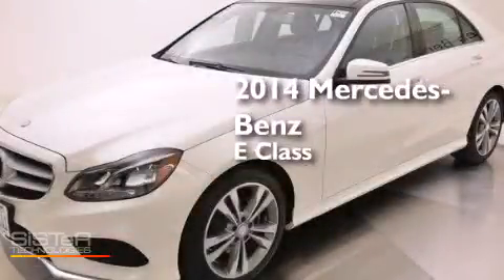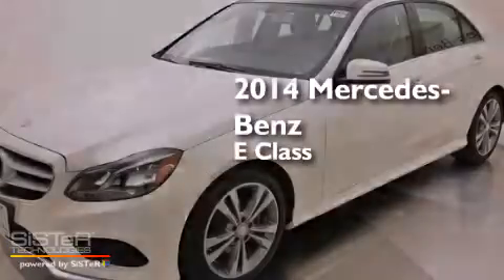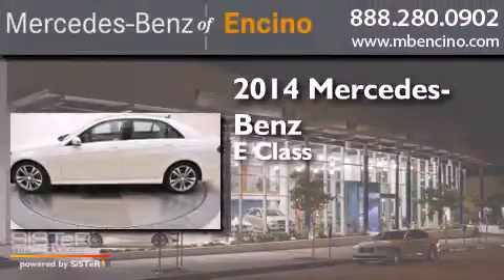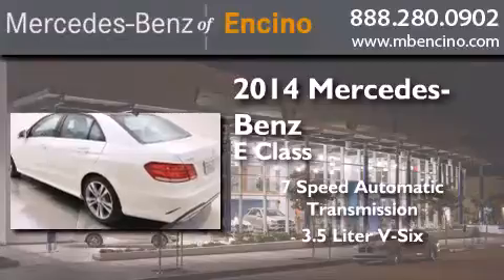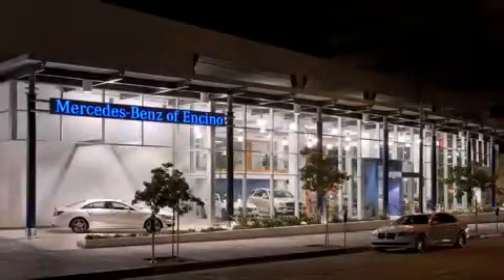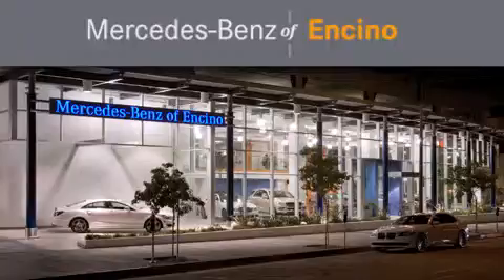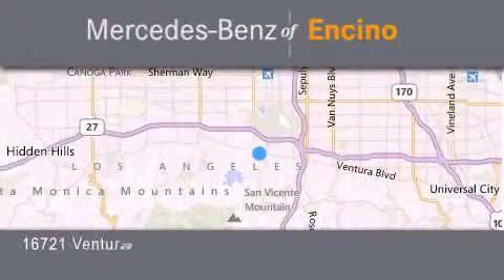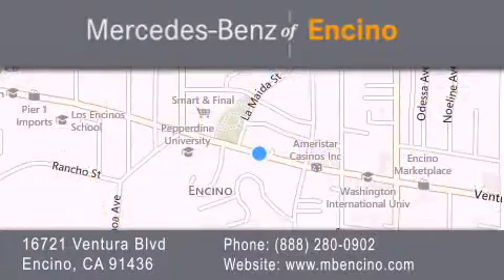Pre-Owned 2014 Mercedes-Benz Encino CA 91436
We have been honored to serve the Encino CA area , we promise that your experience at our dealership will exceed your expectations ! Year : 2014 Make : Mercedes-Benz Model : Engine : V6 3.5 Liter Trans . : Auto 7-Spd Sport Mode Exterior : White Miles : 185 Interior : Ash Stock : 62909P Mercedes Benz of Encino 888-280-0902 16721 Ventura Blvd Encino , CA 91436